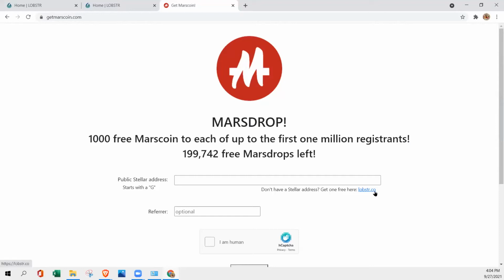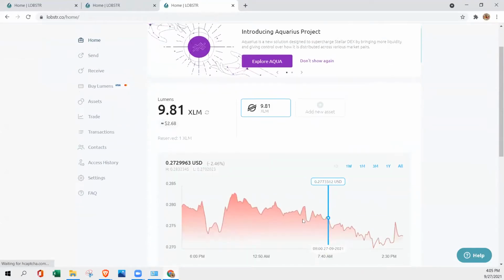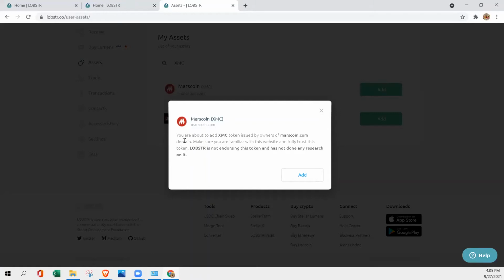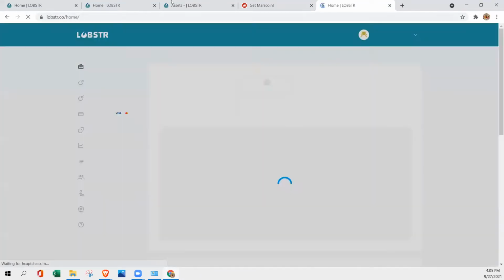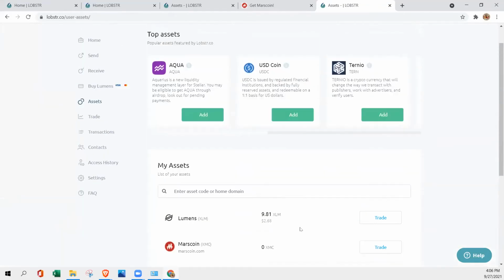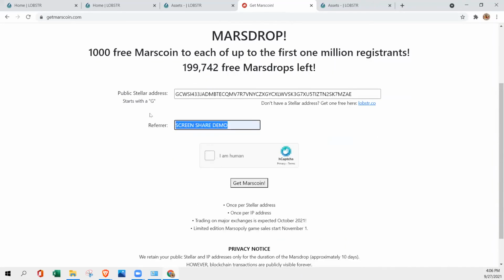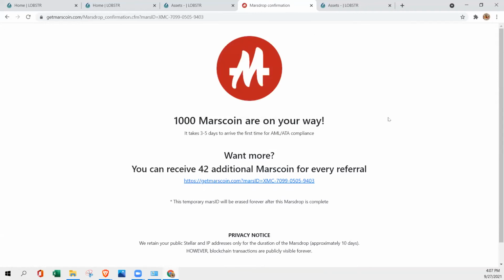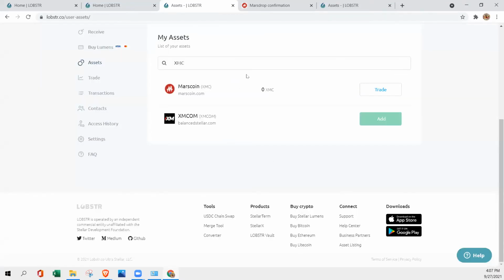ADD Trust-Lines Stellar Lumens- XMC - LOBSTR Wallet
Okay guys this video is explaining how create a trust-line on the stellar network. Trust-lines are important for things such as AIRDROPS. This demonstration goes over how to Add Trust and how to Claim an AIRDROP. Enjoy(with sound)

This is not an offer, solicitation of an offer, to buy or sell securities.